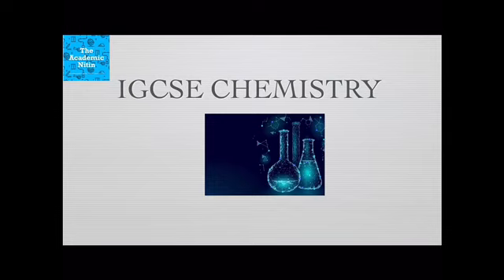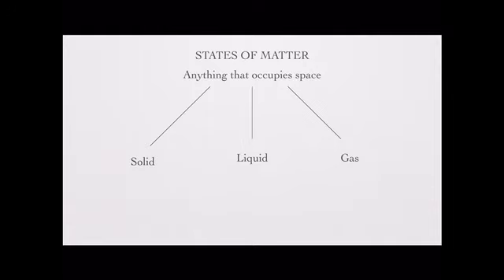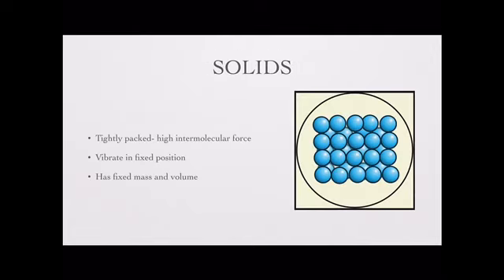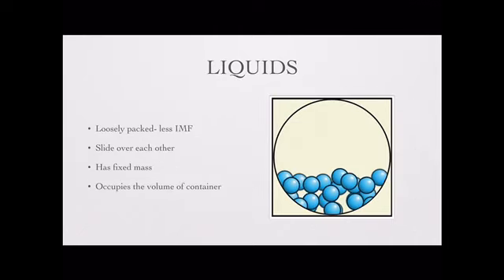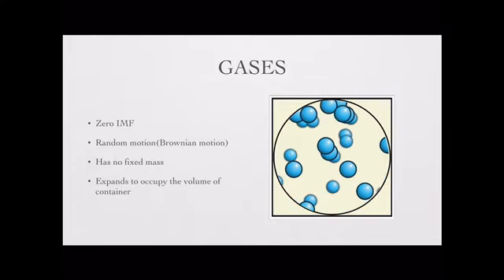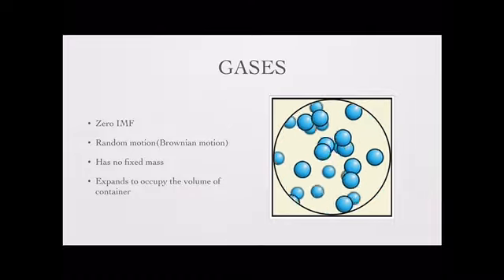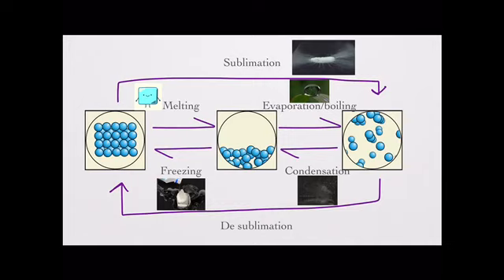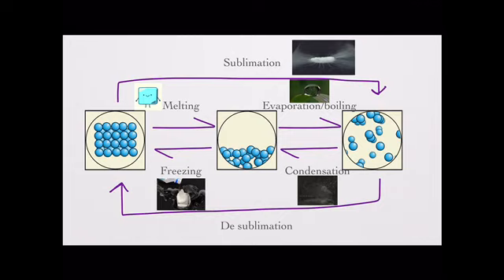Chemistry unit 1| part 1